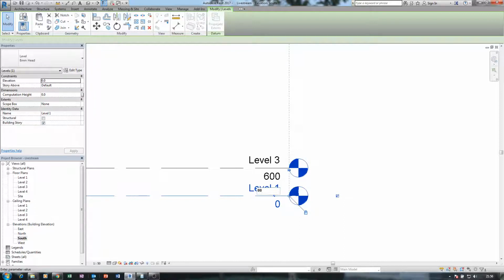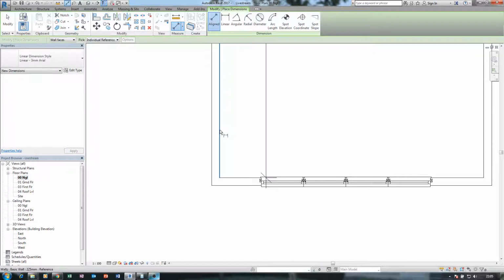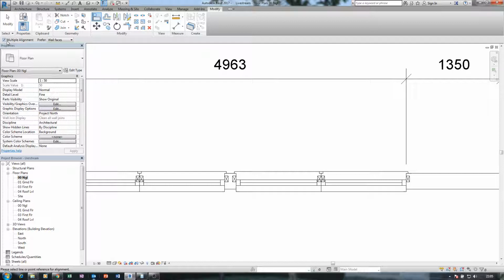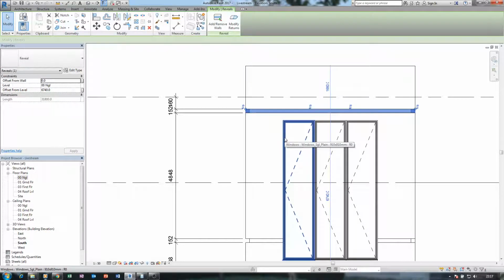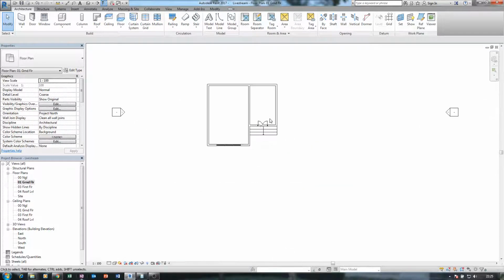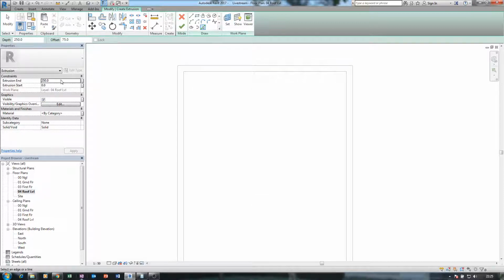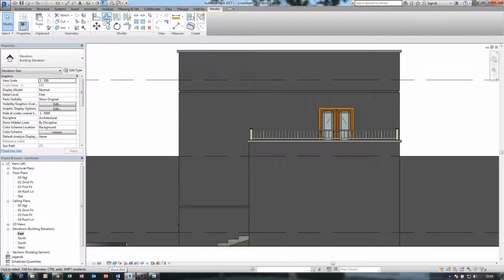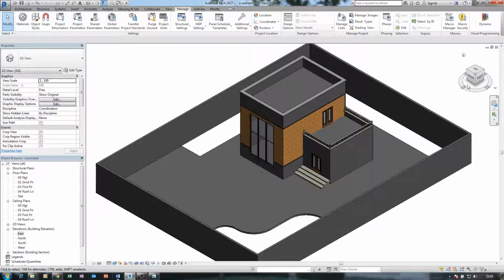Viz Stream Test